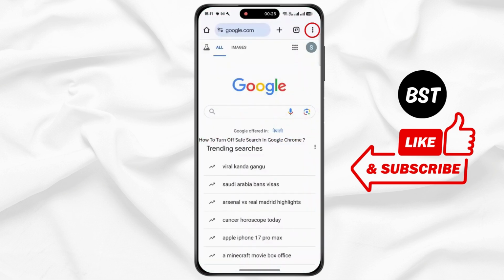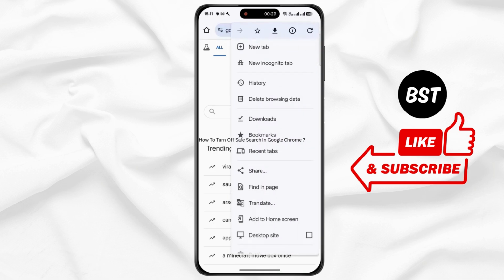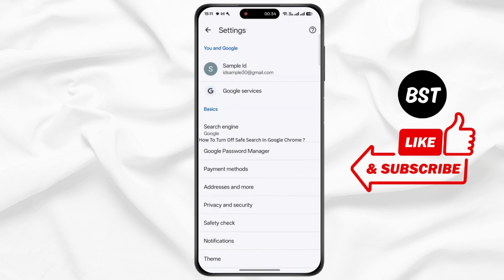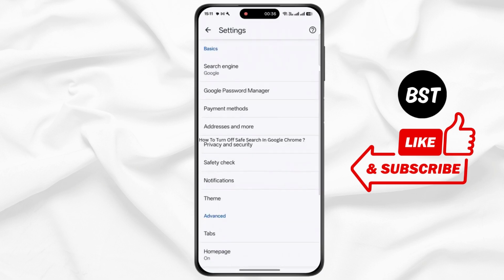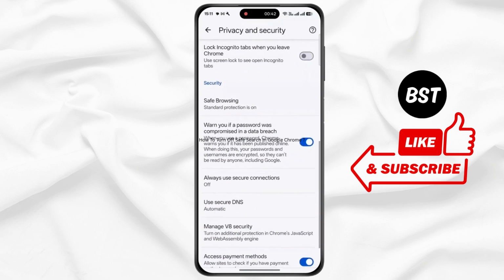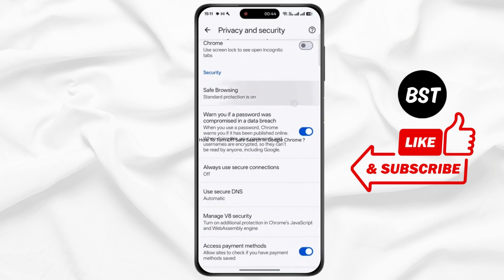How To Turn Off Safe Search In Google Chrome ?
Hello Guys,

Welcome to our step-by-step guide on "How To Turn Off Safe Search In Google Chrome?"! If you're looking to disable SafeSearch and enjoy unrestricted browsing on Google Chrome, this video is for you. We'll walk you through the process of turning off SafeSearch on your device, allowing you to access all search results without filtering. Whether you're using a personal PC, laptop, or mobile device, these tips will help you customize your browsing experience to suit your preferences.

In this video, we will show:

How to turn off SafeSearch in Google Chrome

Steps to disable SafeSearch on your Google account

How to disable SafeSearch on mobile devices

How to access unrestricted Google search results

Quick and easy steps to turn off SafeSearch